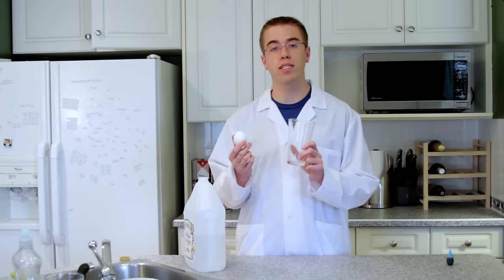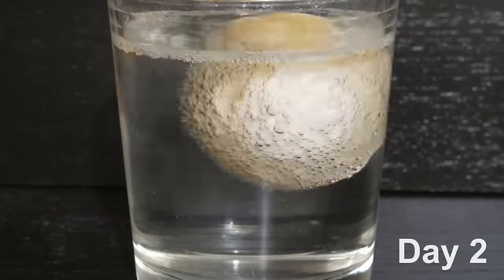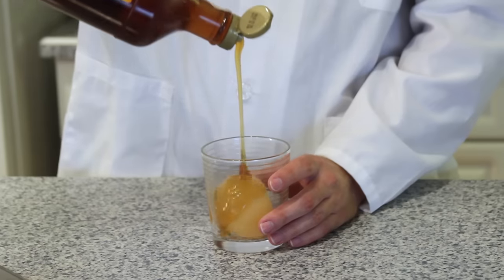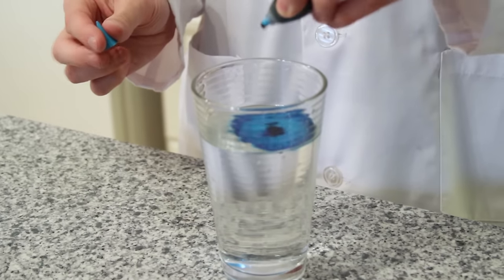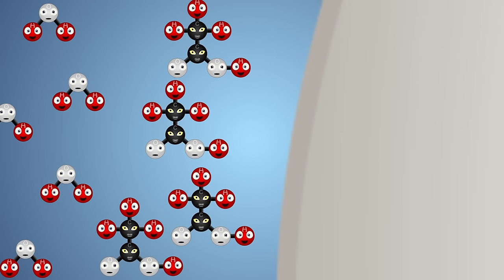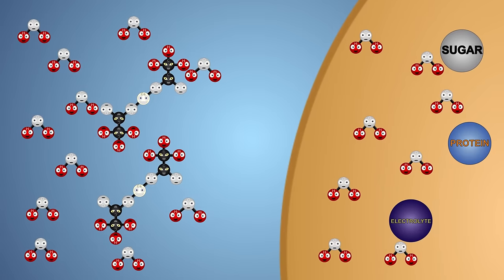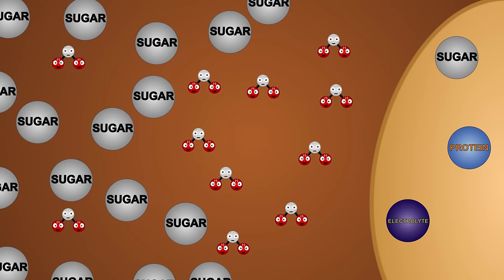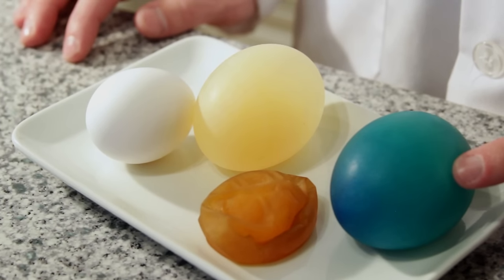The Sci Guys: Science at Home - SE1 - EP14: The Naked Egg and Osmosis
Welcome to the fourteenth episode of The Sci Guys. In this episode we will be investigating an experiment involving the creation of a naked egg and then going through the process of shrinking and growing our egg through osmosis. We will show you how you can explore this topic at home with a bunch of simple household items and a laser.

Equipment and Ingredients:
    1 x Egg
    1 or More Glasses
    Vinegar
    Corn Syrup
    Food Colouring
    Water
    Old Spoon
    Goggles
    Gloves
    Lab Coat or Apron